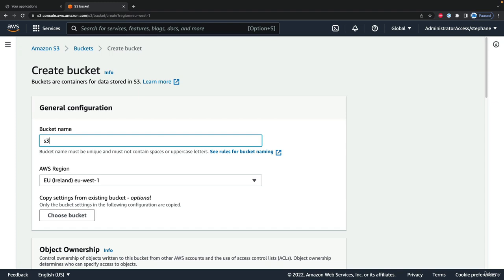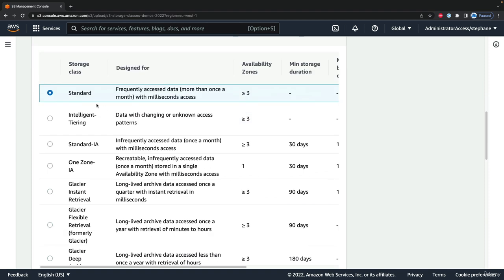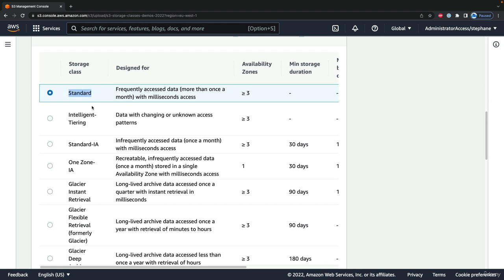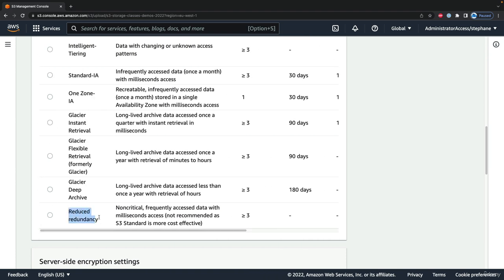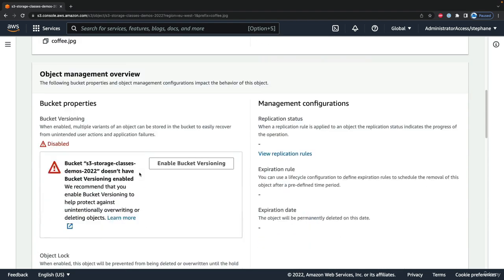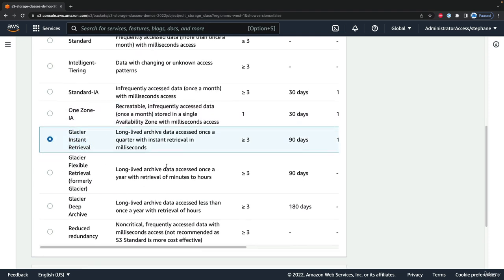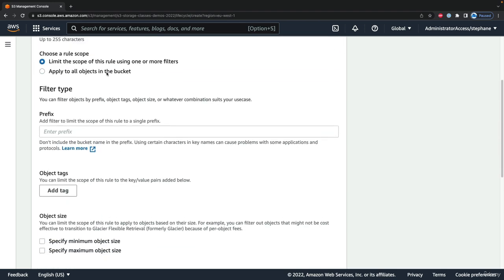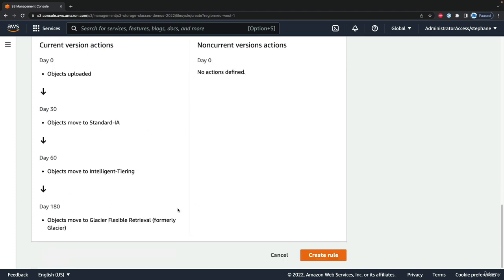08 012 S3 Storage Classes Hands On